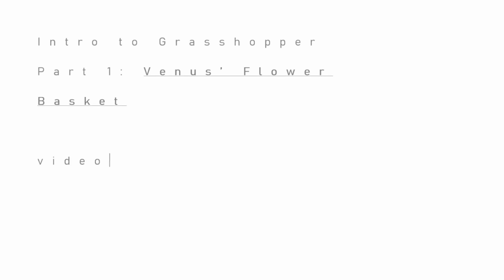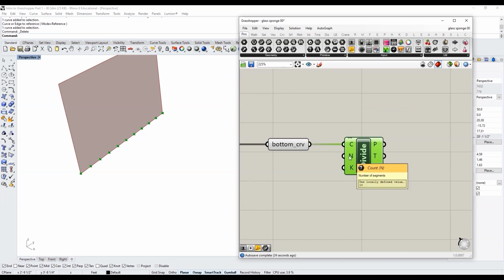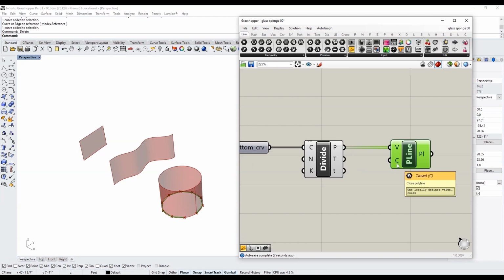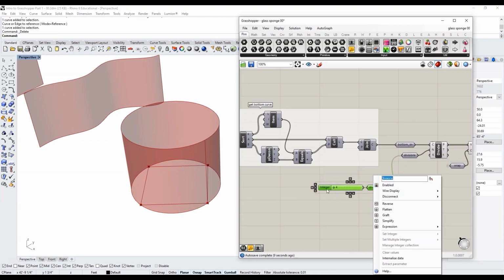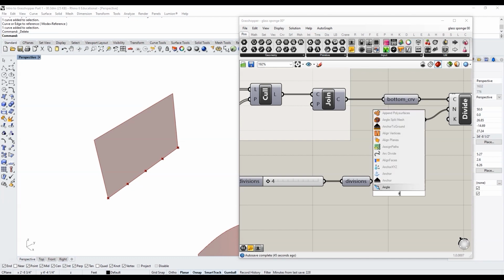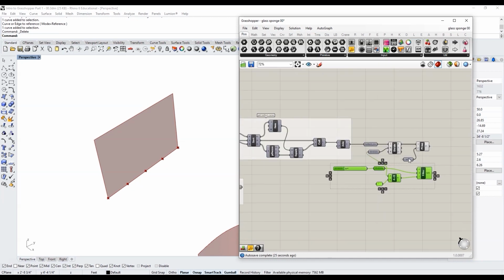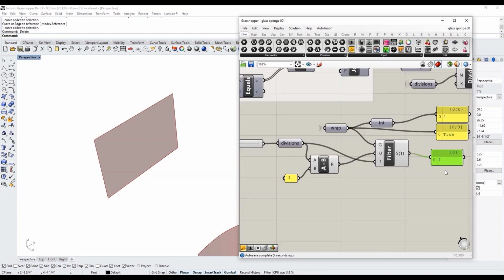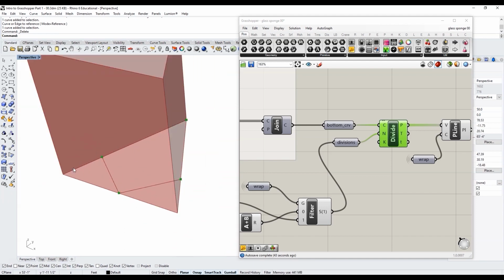5 of 13 - Intro to Grasshopper (Venus' Flower Basket) - Divide Curve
With our bottom curve in hand, we use the Divide Curve component to get equal segments—these lines become the bases for our glass sponge squares. We also examine the differences between open-ended and wrapped surfaces.